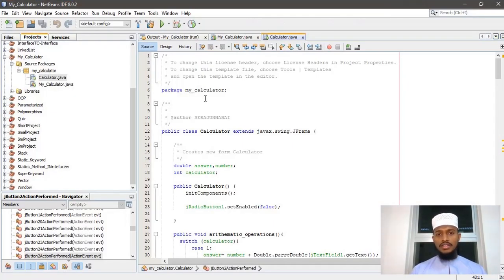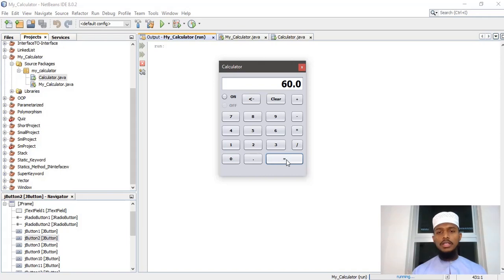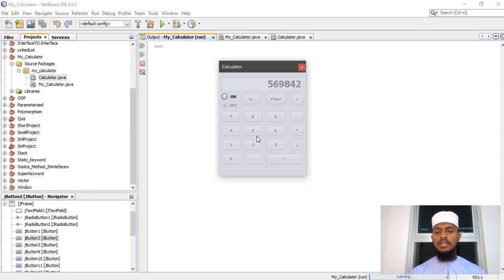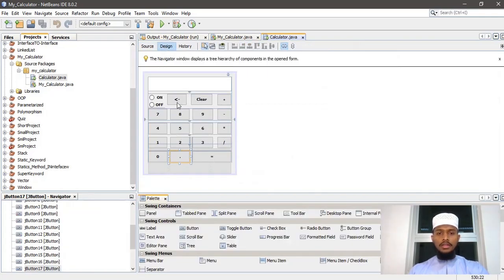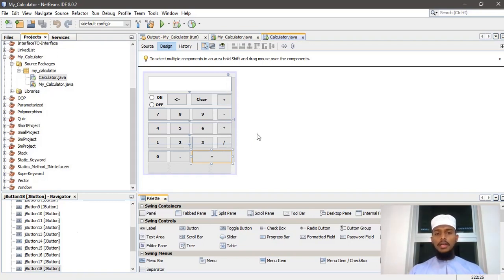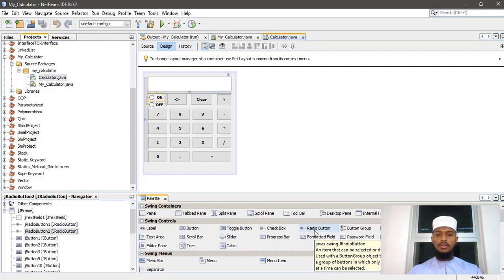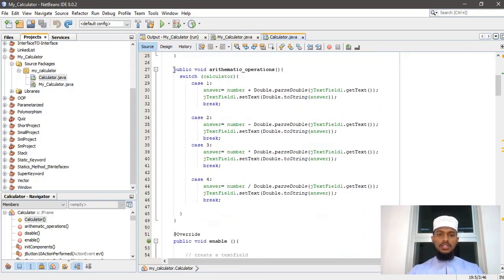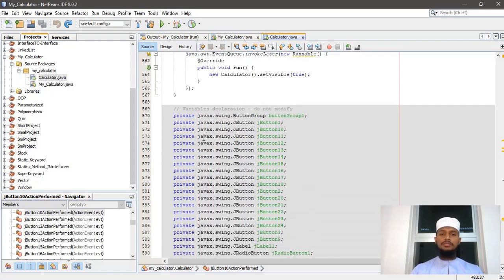Built a Calculator using JAVA.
Alhamdulillah, I have built a calculator using Object-Oriented Programming (OOP) JAVA. This is my first programming for build the calculator as my class assignment. I am kinda happy that's why I just share on youtube to express my mind. Please don't watch this video as a tutorial.